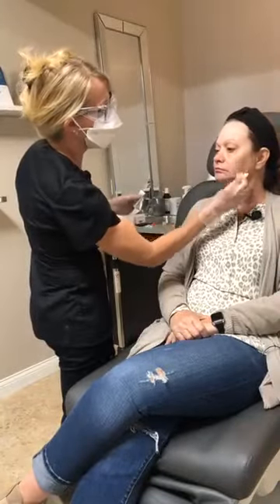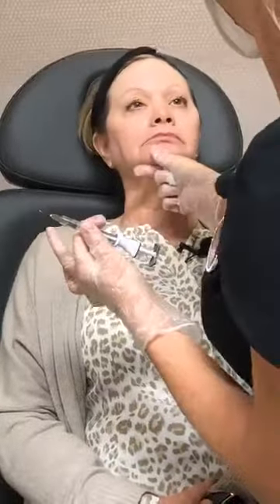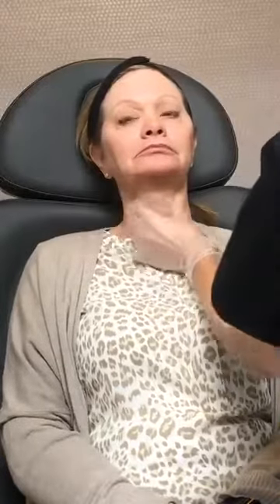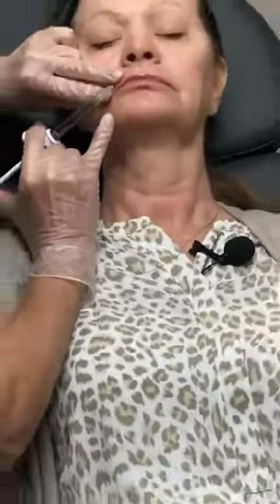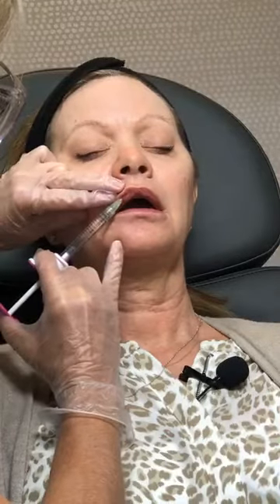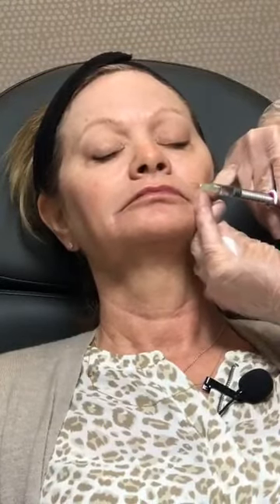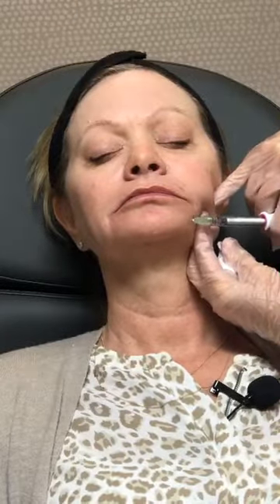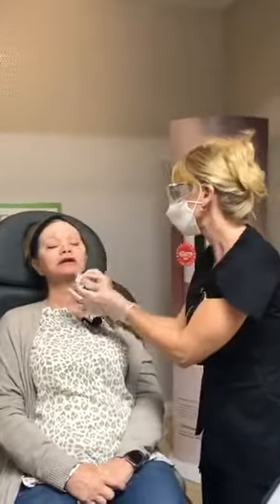Real Talk With Doc | Watch A Live Treatment!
Looking to lift your cheeks?

Voluma is the latest product offering from Allergan, the makers of Botox & Juvederm Plus.
VOLUMA™ is an innovative injectable hyaluronic acid facial filler which delivers smooth, natural-looking fullness to the cheek area. It is FDA-approved for use in the cheek area and has been reported to last more than one year. The unique formulation of this new dermal filler contributes to the lift capacity as well as the duration of the product.

Learn more about lip and cheek filler and how you can SAVE here ➡️

Ooh La La Anti Aging & Wellness
110 Cottonwood Rd Glen Carbon, IL 62034